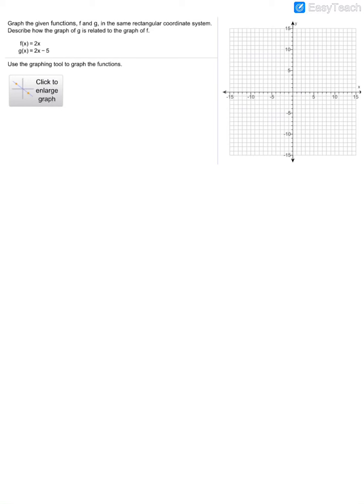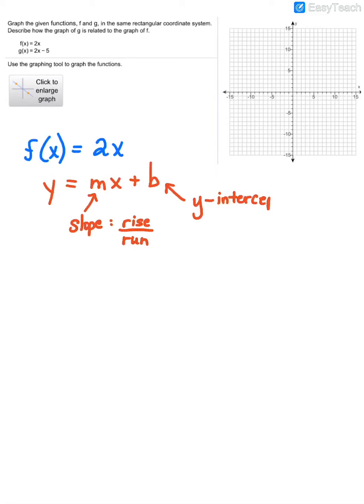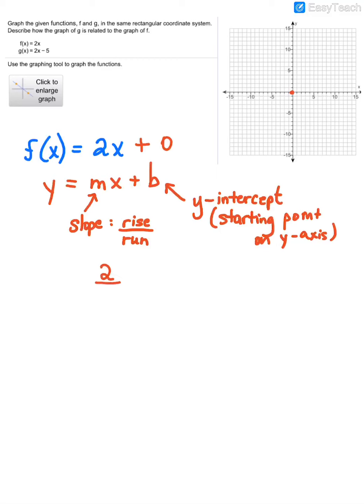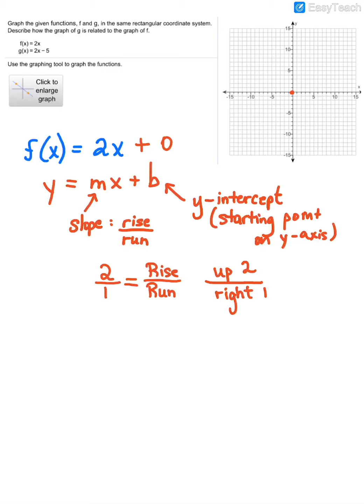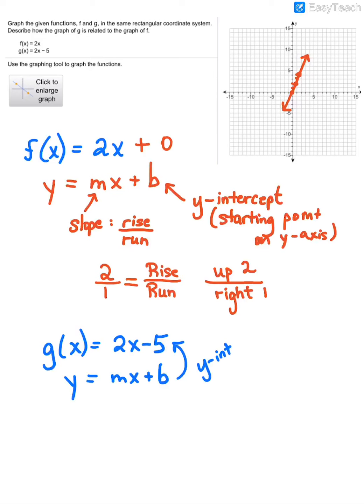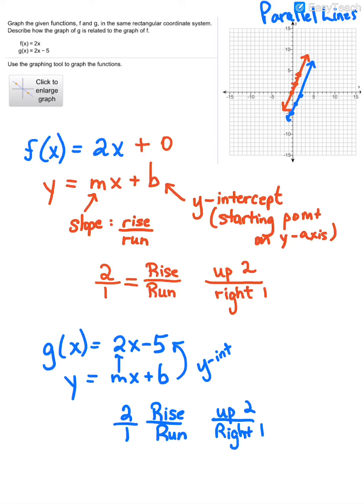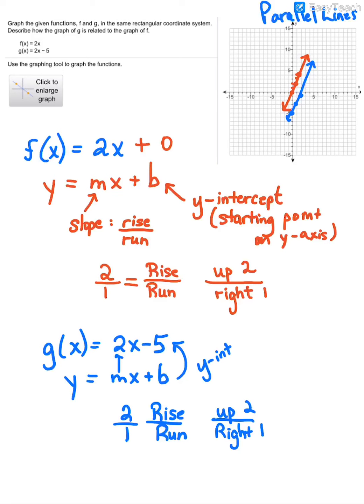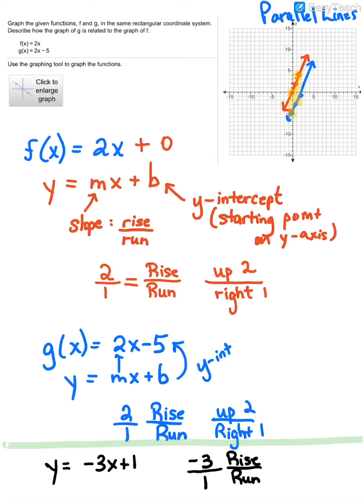Graphing Lines with y=mx+b